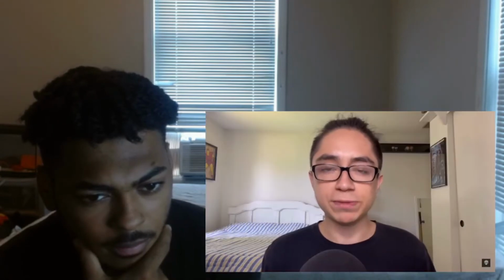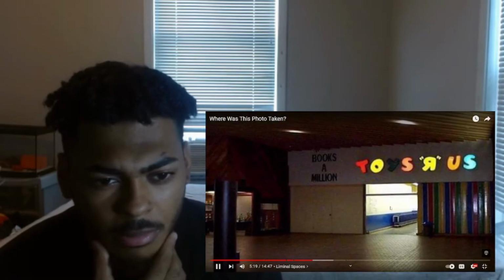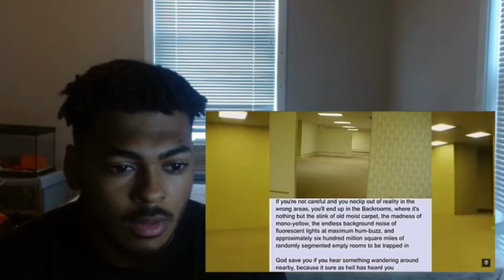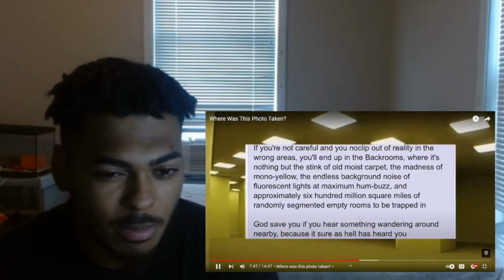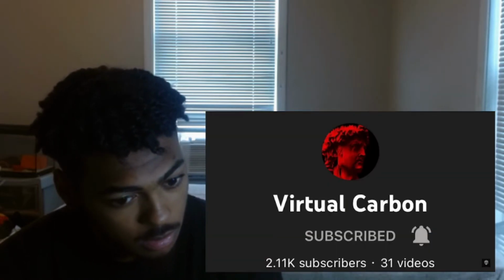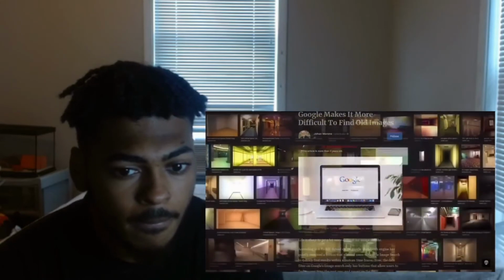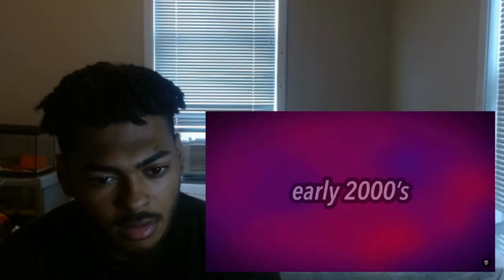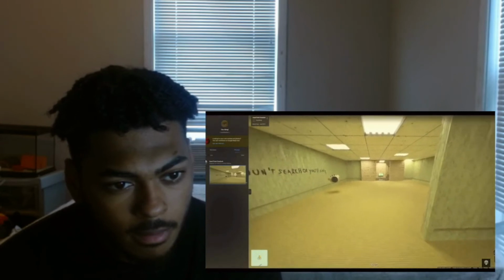UHH I"M GOOD | Where Was This Photo Taken Reaction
What's good today we're reacting to where this iconic photo of the backrooms was taken. Do you think someone was actually there or is it a created photo?

Jeremiah 29:11
"'For I know the plans I have for you,' declares the Lord, 'plans to prosper you and not to harm you, plans to give you a hope and a future. '"